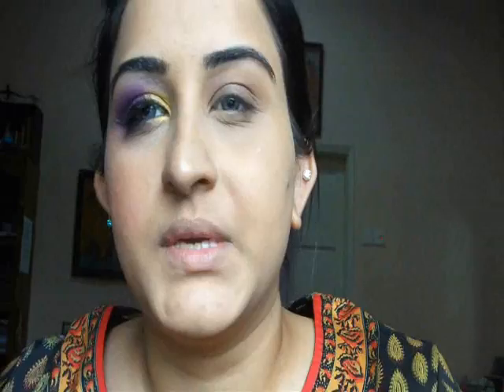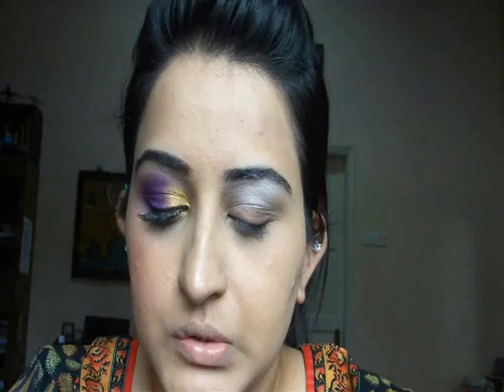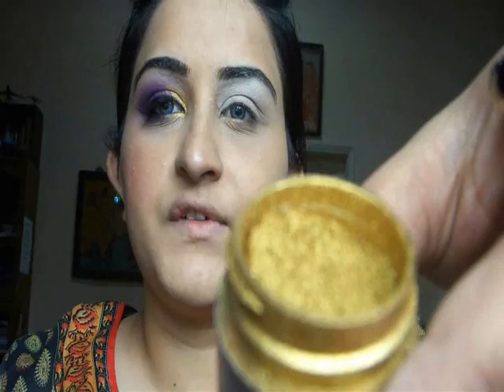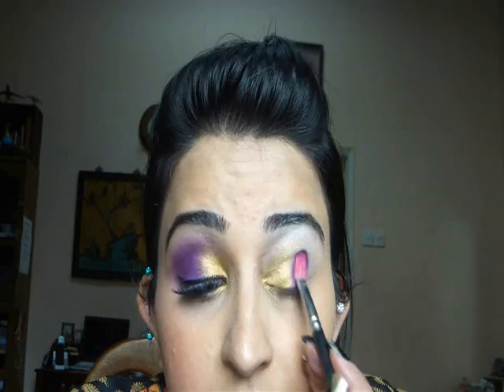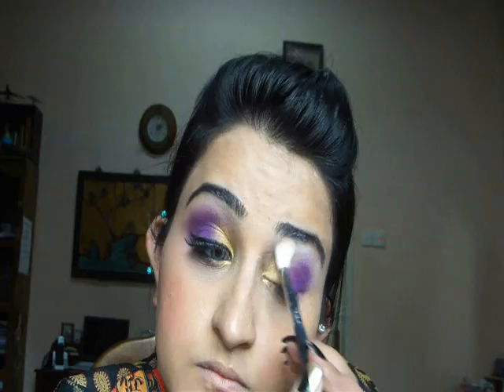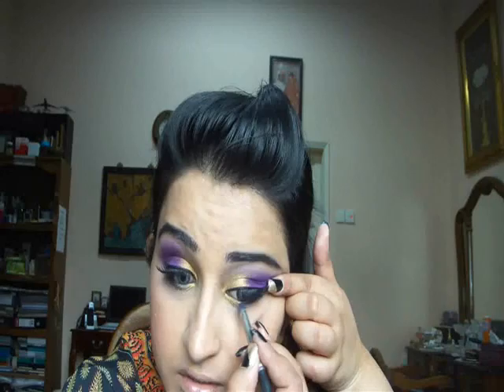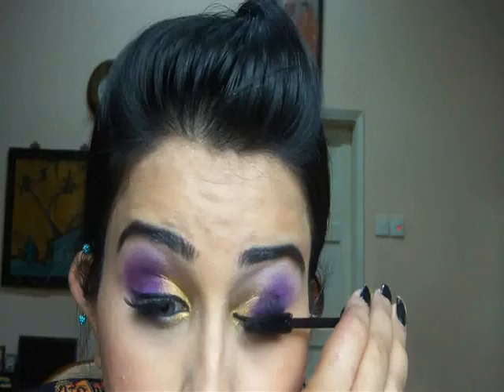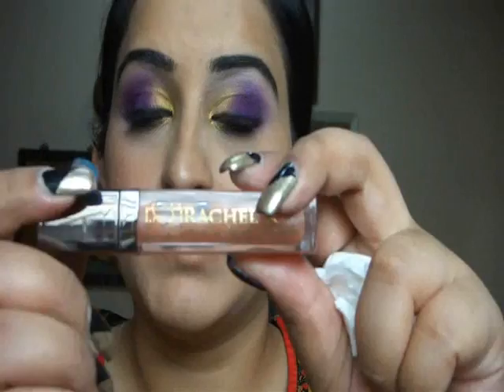In Memory of Faezah (Purple&Gold SUGARPILL tutorial)